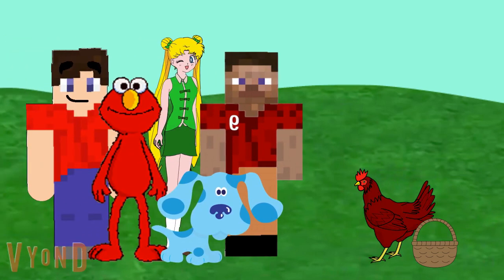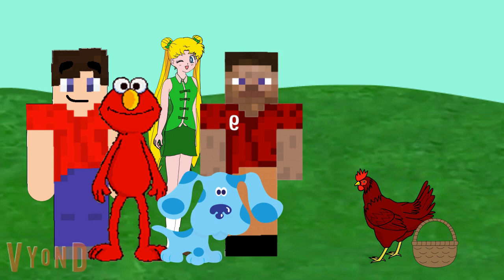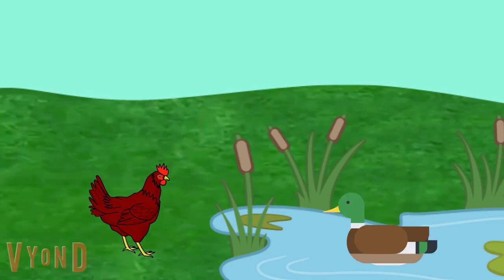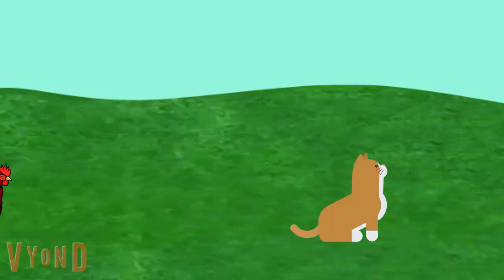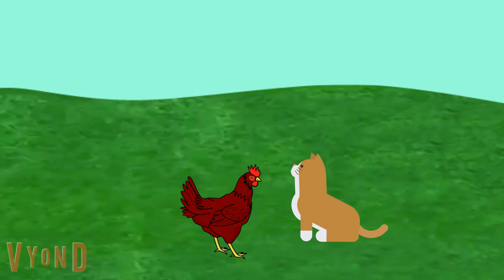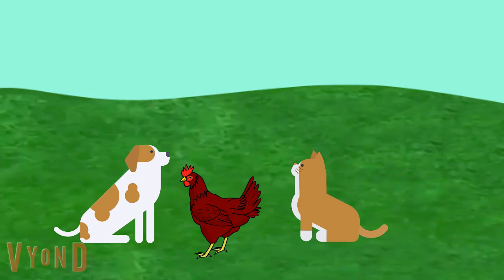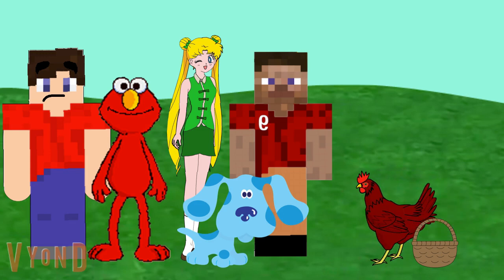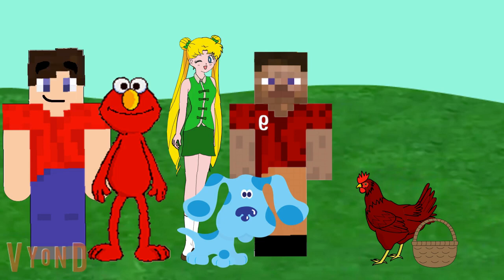elmo's world spot's clues: s3 ep 10: birds: part 6